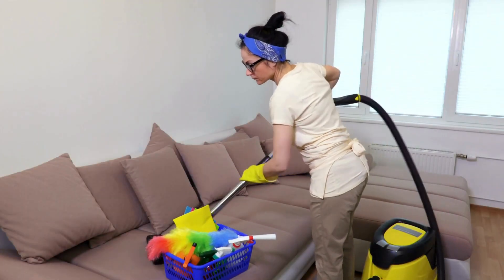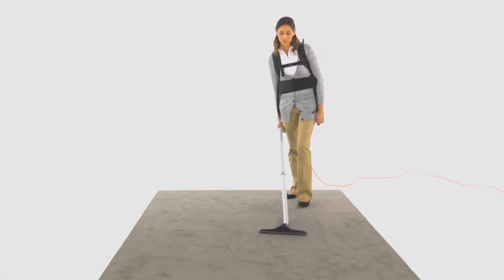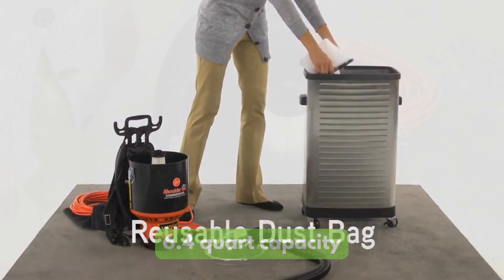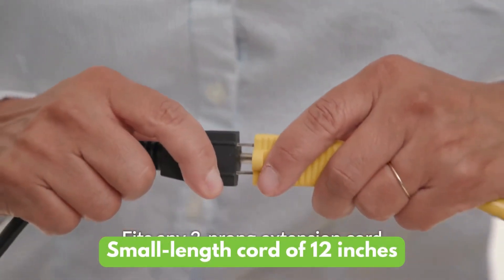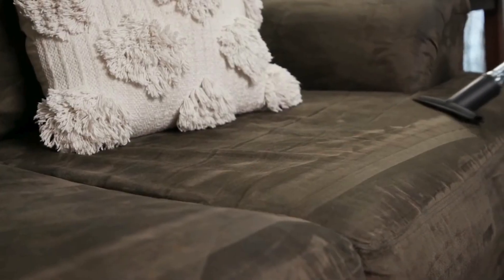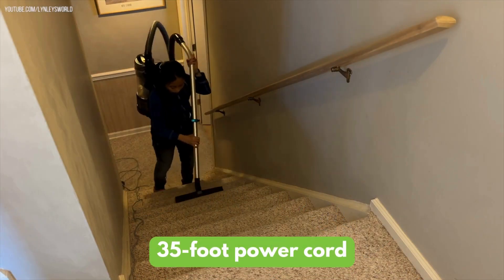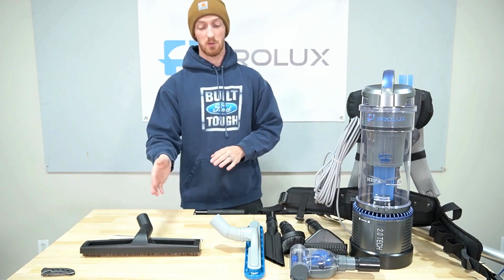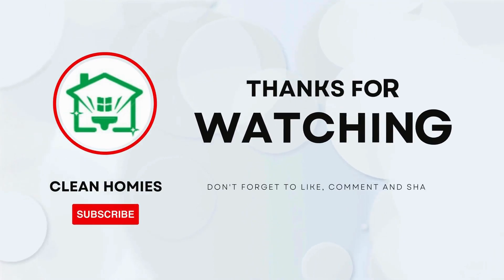3 Best Backpack Vacuum In 2025 [Lightweight And Powerful!]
Here are the discount links I promised:

1️⃣Hoover Commercial
2️⃣Atrix VACBP1
3️⃣Prolux 2.0

Are you tired of lugging around heavy vacuums while cleaning large spaces?

Well, we’ve got the solution for you! In today’s video, we’ll unveil the top three backpack vacuums that are not only flexible but also ideal for professional cleaning.

So, without any further ado, let’s get started:

00:22: Hoover Commercial Shoulder Vac Pro
01:30: Atrix VACBP1 Ergo HEPA Backpack
02:38: Prolux 2.0 Lightweight Commercial

👀Also Watch:

[1] (top 5 vacs for allergies)

[2] (top 3 vacs for shag carpet)

[3] (top 3 vacs for small apartment)

Some of the footage used in this video is not original content produced by Clean Homies. Portions of stock footage of products were gathered from manufacturers, fellow creators, and various other sources.